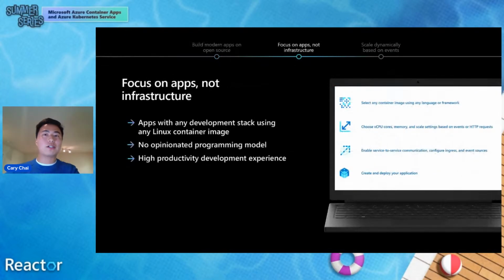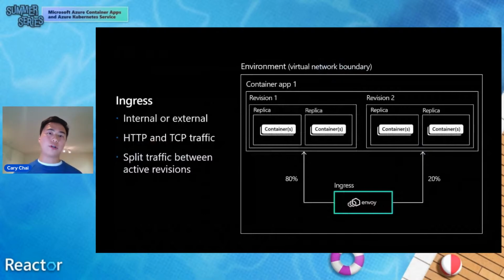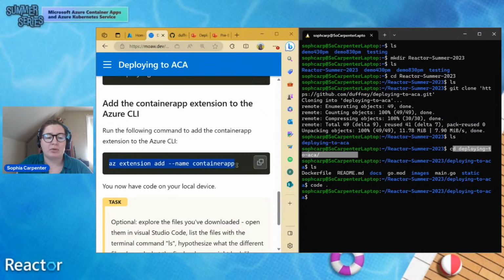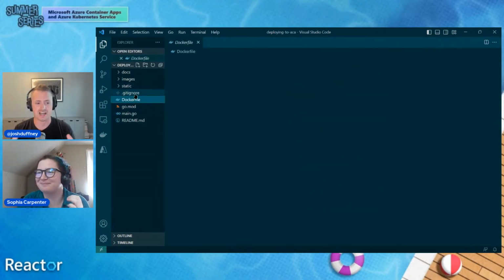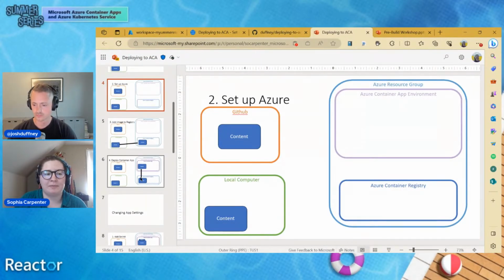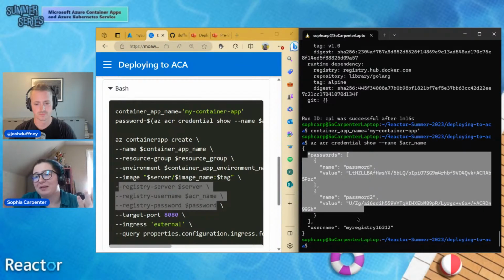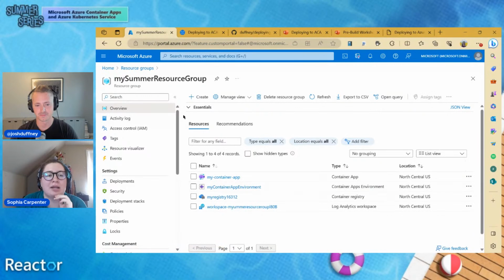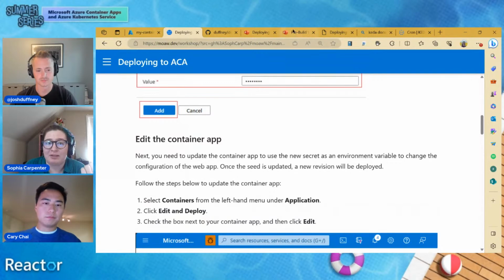Introduction to Deploying to Azure Container Apps | Reactor Summer Series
In this session (#1 of 3), we will:

Understand the basics of Azure Container Apps and how they fit into the Azure ecosystem, including their role in deploying and managing containerized applications in the cloud.
Learn how to create and deploy a simple containerized application using Azure Container Apps
Work with revisions in Azure Container Apps
Build CI/CD with Azure Container Apps
Deploy containers to ACA

00:00 Intro
03:00 What can you build with Azure Container Apps?
07:34 Log streaming
11:38 Deploying to Azure Container Apps demo
24:33 Log in to Azure Container Registry
33:10 Resource groups
42:53 Credentials
47:25 If you're using PowerShell
50:54 Visit Sophia's web app
55:40 Add scale rule
58:50 Wrap up

[eventID:20358]